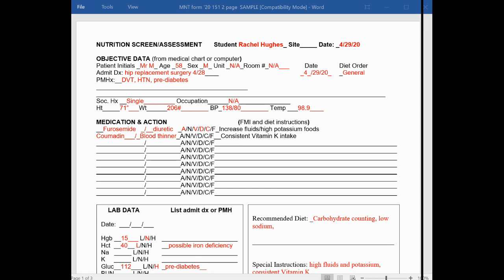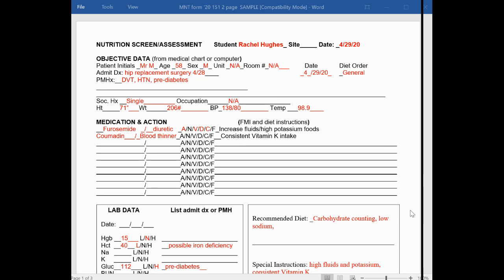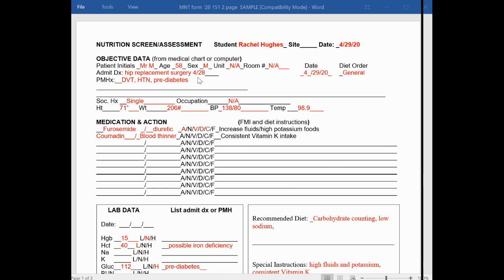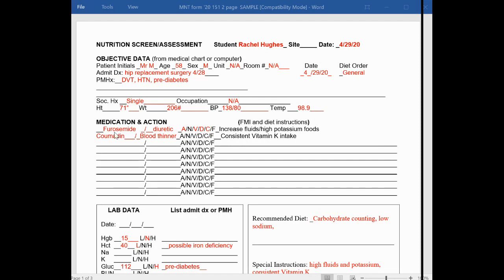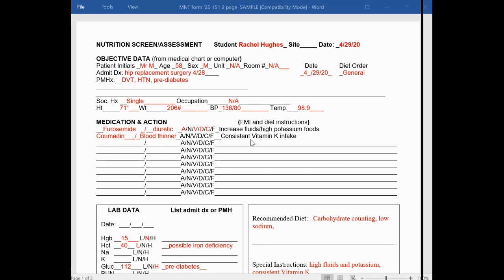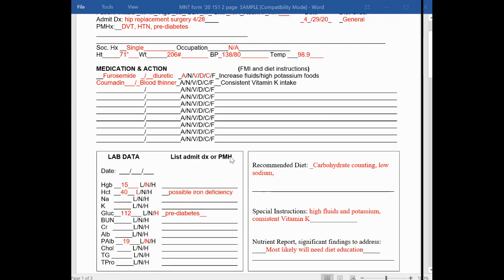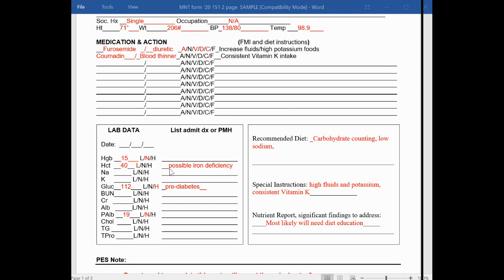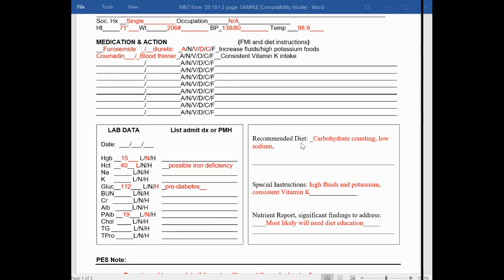sample assessment page 1